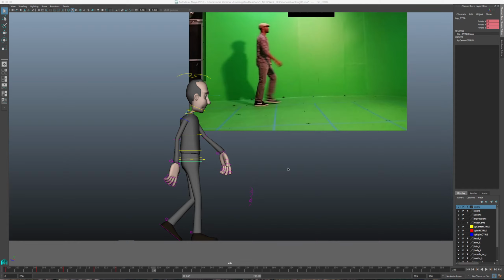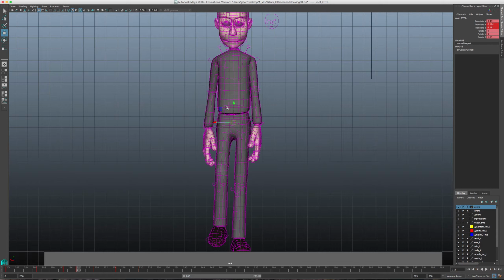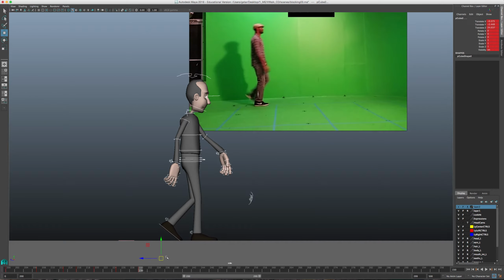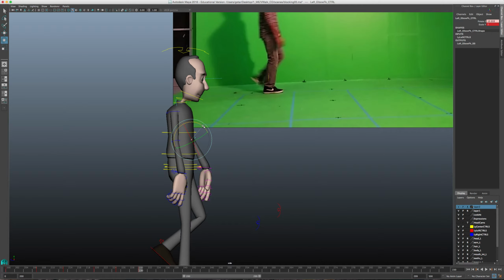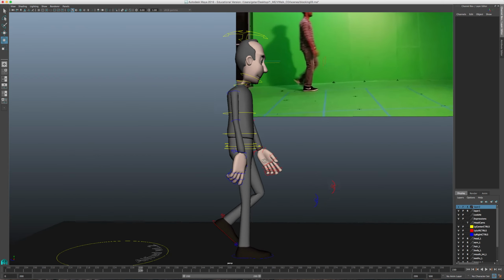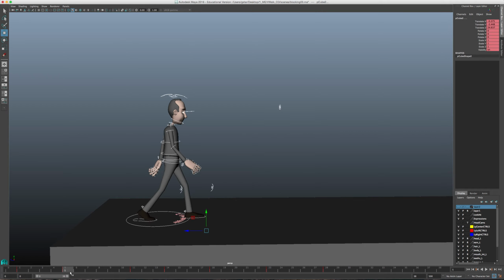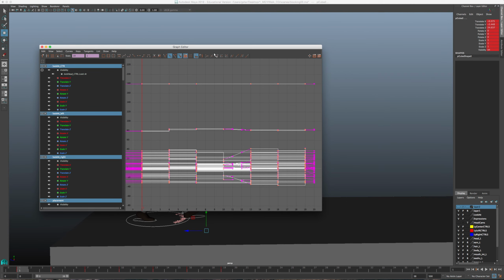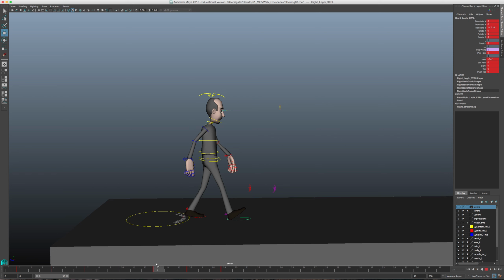How to work on Timing for your VWalk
In this video we're working on the timing of our VWalk cycle and moving the keys to be properly animated on 12's.